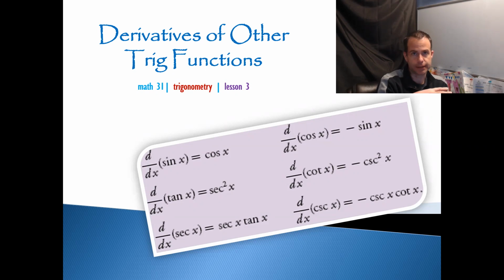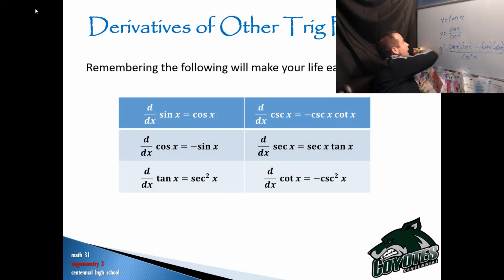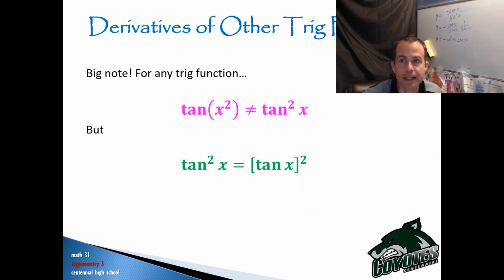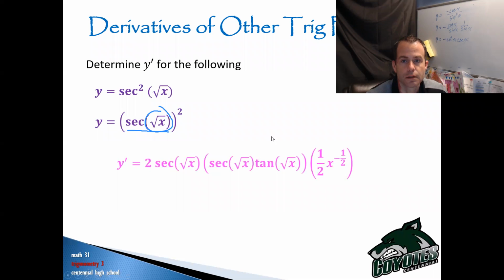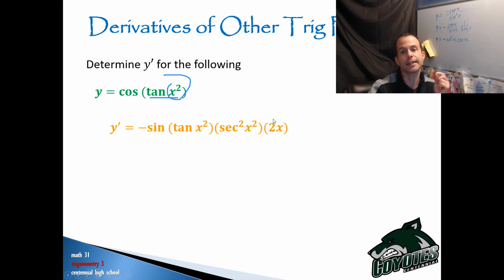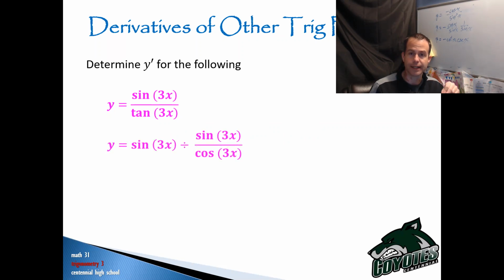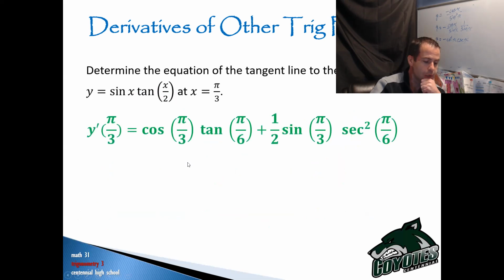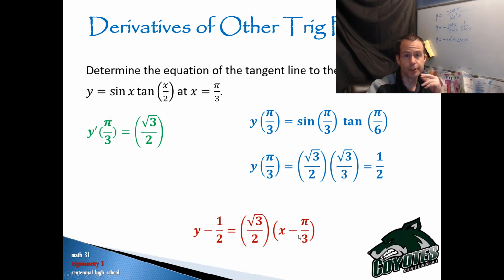Math 31 - Lesson 4.3 - derivatives of other trig functions